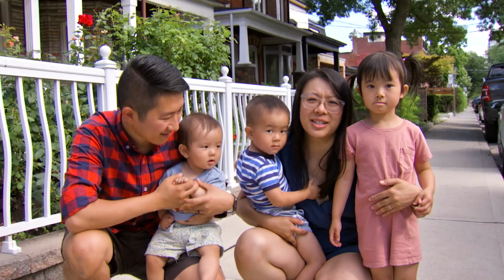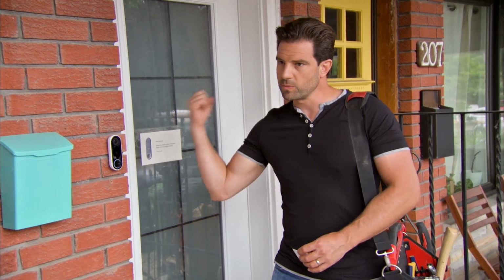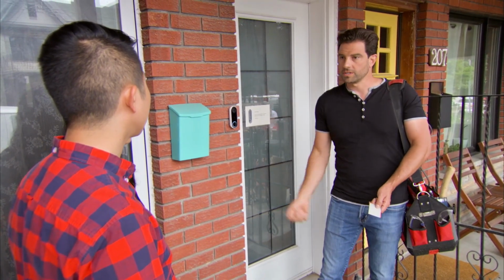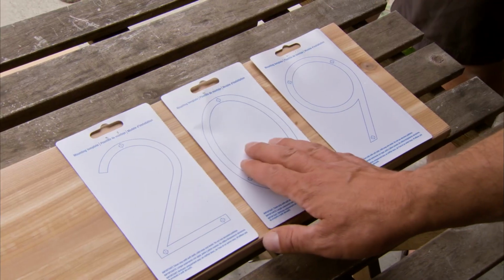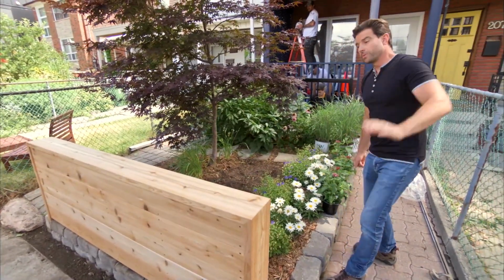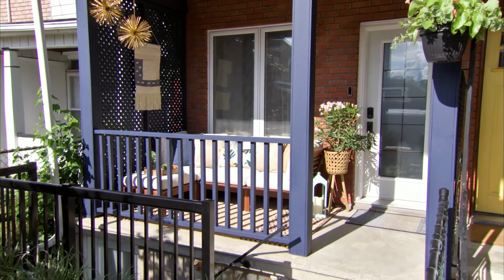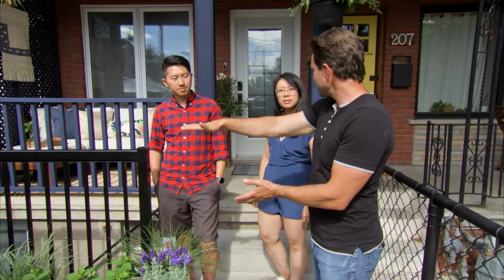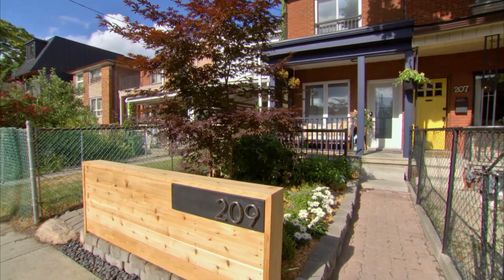Front Porch Makeover In a Day | Scott’s House Call | Season 4 (Episode 5)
Sam and Lydia have busy careers and a busy family. What they don’t have is a whole lot of space. They live downtown in close quarters and every inch matters. Up until now, the messy front yard has been acting as a pass-through from the sidewalk to the front door. Now it’s time to take the front yard off the back burner and turn it into a liveable space they can enjoy with their family.

Scott’s House Call is Presented by CIBC.